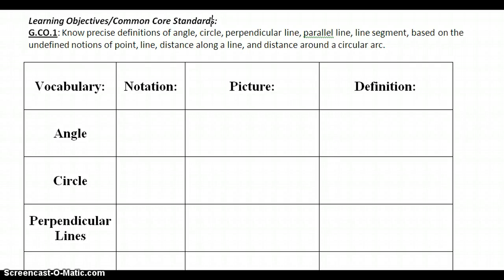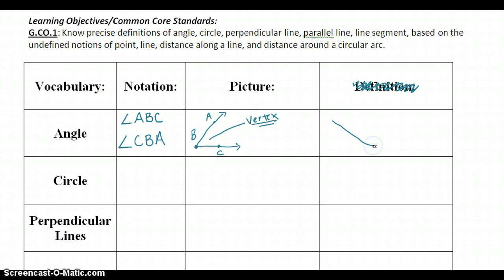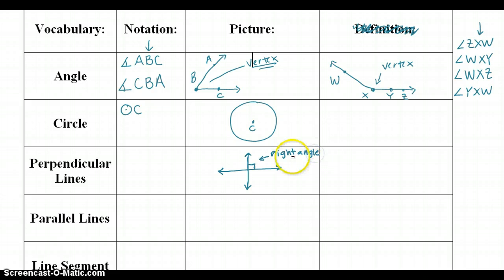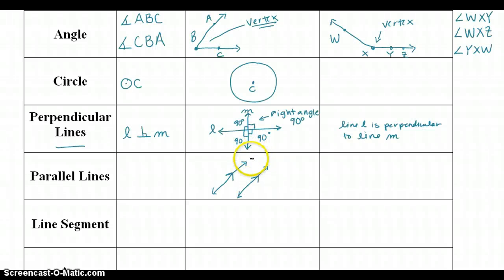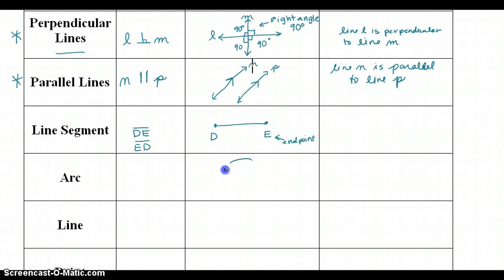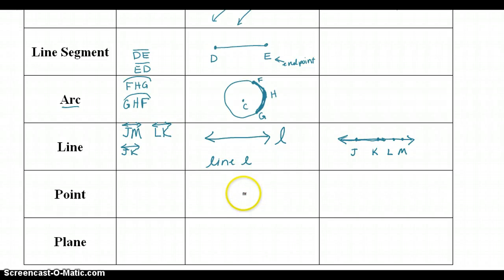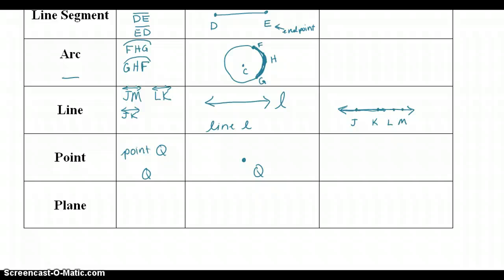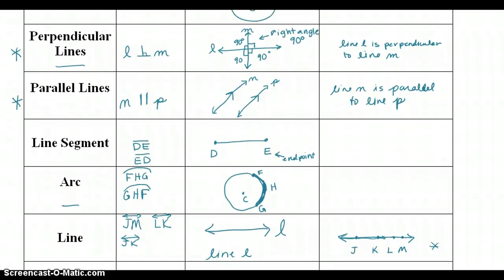Geometry Vocabulary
G.CO.1: Know precise definitions of angle, circle, perpendicular line, parallel line, line segment, based on the undefined notions of point, line, distance along a line, and distance around a circular arc.